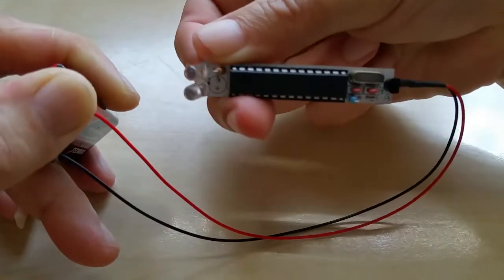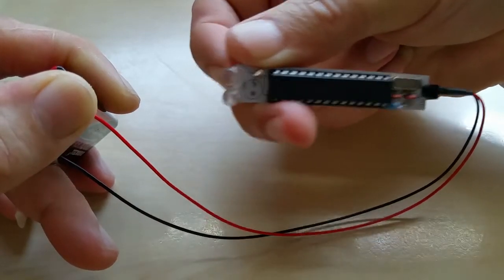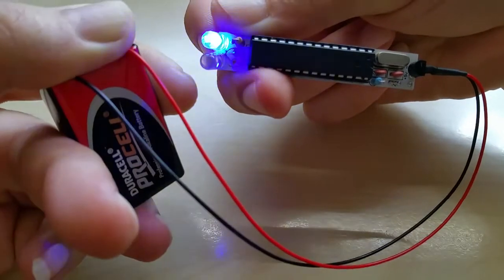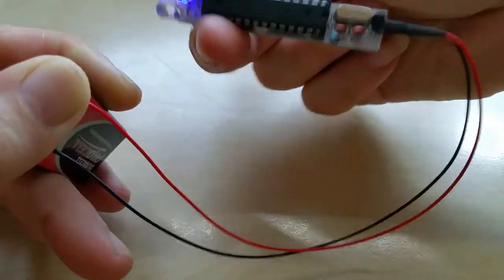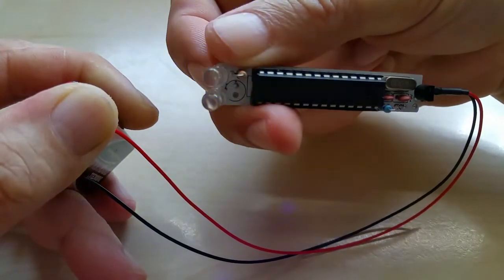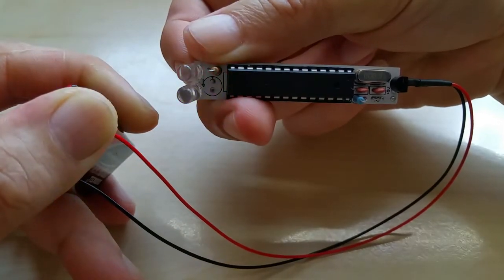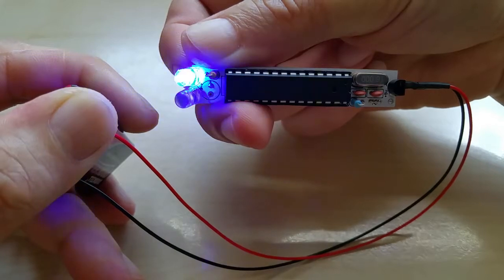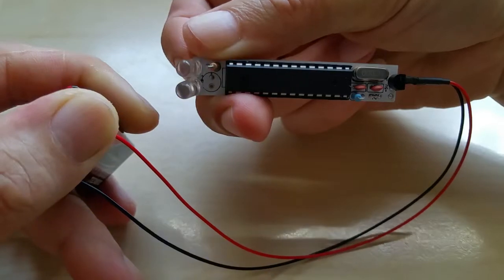Arduino Popsicle with Wigwag Police Light Sequence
Short demo of my wigwag police light. This one is for a customer that wants to use his own LED's, thats why I am holding the LED's to the board. I can make these anyway you want. They will be on sale on Tindie.